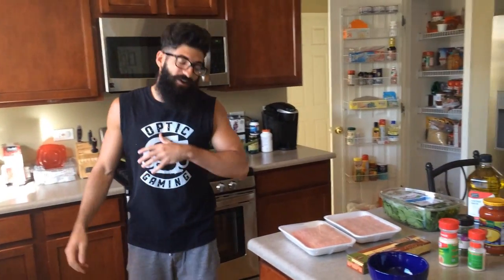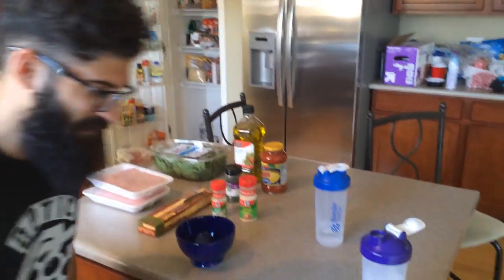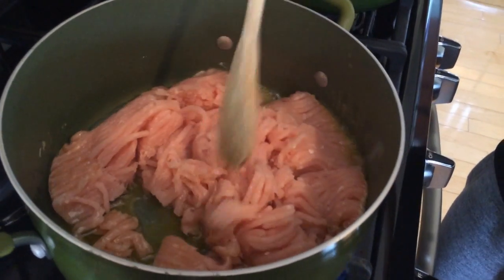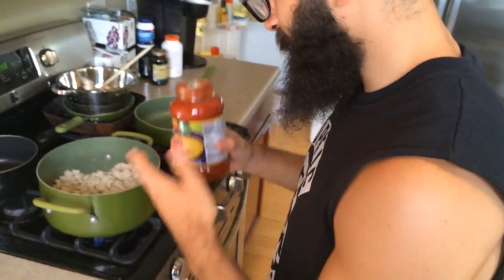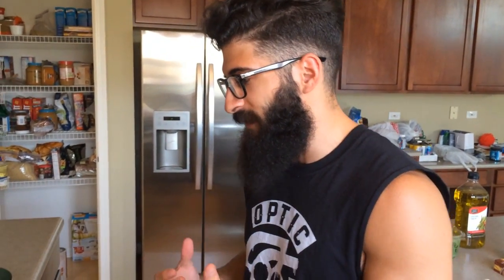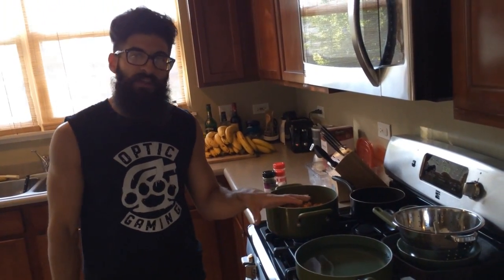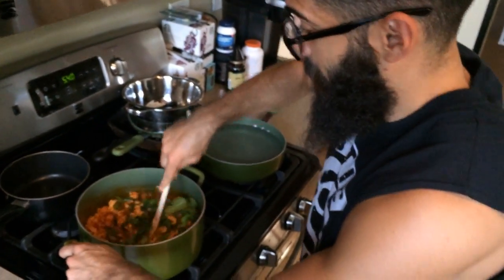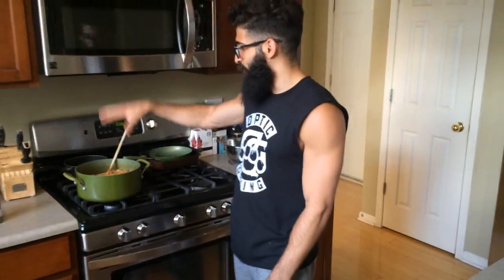Munchie Mondays Episode 7: Spaghetti, Ground Turkey, Spinach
Episode 7 of Munchie Mondays!
This is a super easy meal to make, the only thing this entire recipe requires the most is time and that total time can range from an hour to an hour and twenty minutes.

What we got for you today is spaghetti, ground turkey, and spinach!

Recipe:

Olive Oil
2 lbs of ground turkey or ground turkey breast
1 package of whole grain spaghetti noodles
2 tbsp of Onion Powder or half an onion
1 tbsp of Garlic Salt or 3-4 cloves of garlic
1 Can of tomato sauce
Desired amount of Spinach or Baby Spinach

Optional: Parsley to throw on top at the end

Ground Turkey:
Fill bottom of the pot with Olive Oil
Add Onion Powder and Garlic Salt
Turn heat on Medium High
Add Ground Turkey to pot
Stir until meat is all white

Turn heat to Medium
Add tomato sauce into pot of ground turkey
Fill half of tomato can with water and then pour that into the pot as well
Stir in recently added tomato sauce
Bring to a boil and then bring to Medium low and let sit anywhere from 45 minutes to 1 hour
Stir every 5-10 minutes

10 minutes before done cooking sauce with meat
Prepare broken down Spinach
Add and let cook with sauce for the last ten minutes

In another pan, fill 70% with water
Bring Water to a boil
Add Spaghetti Noodle to water and set heat to Medium
Stir occasional and cook for 5-9 minutes depending how you like your pasta, experiment!

Once everything is done, drain the pasta and then you have two options:

1) Add pasta in pot with sauce, meat, and spinach

or

2) Serve a bowl of pasta and then add sauce, meat, and spinach on top

Recommended Amount:
Varies from person and goals
I ate a normal bowl size, cereal bowl size

If my stomach feels satisfied then I know I ate the right amount.